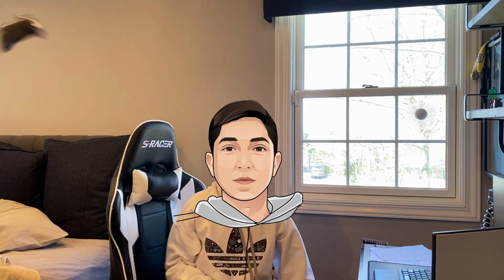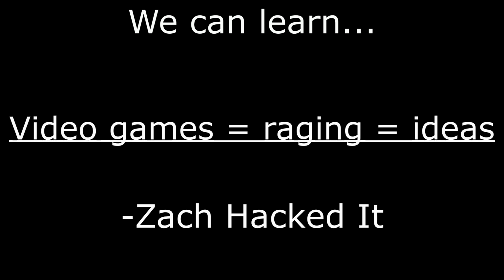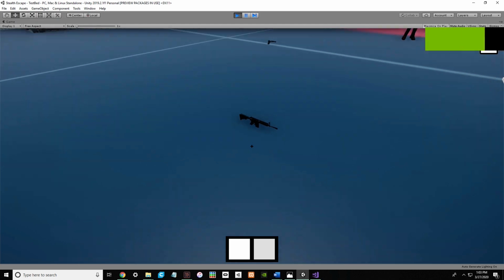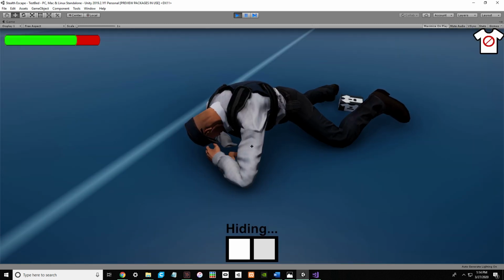Devlog #2 (Untitled Stealth Game)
Make sure to tell your friends about my channel! If we reach 1000 subs I will make a special video for you guys!
Thanks!!!